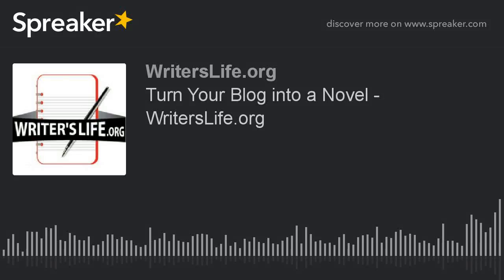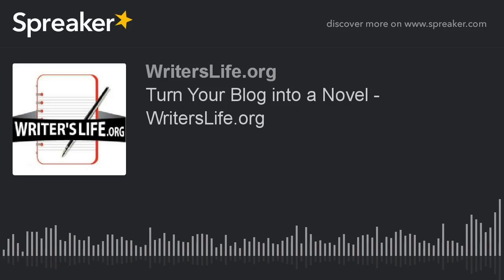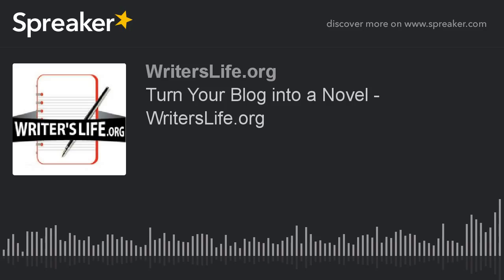Turn Your Blog into a Novel - WritersLife.org